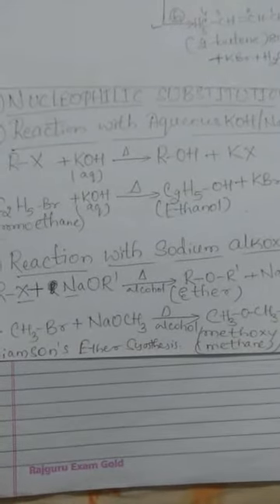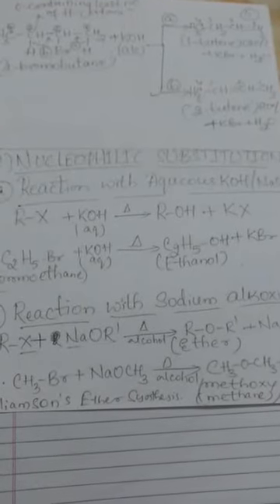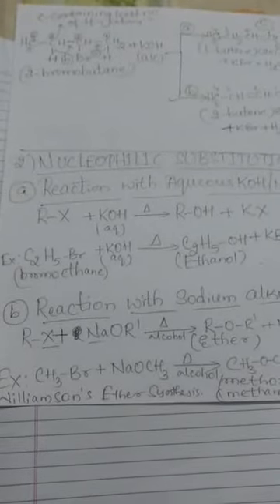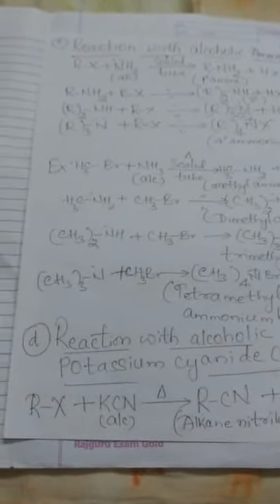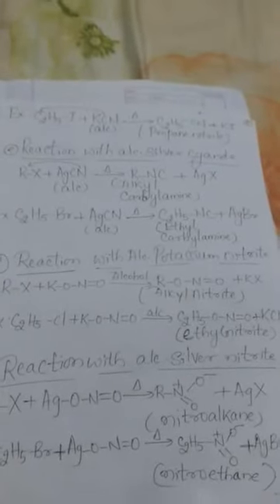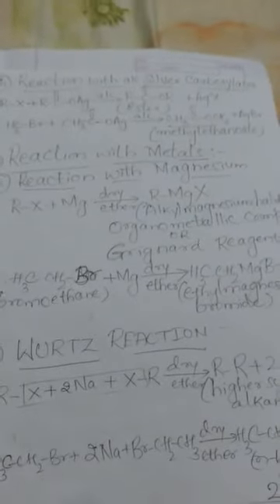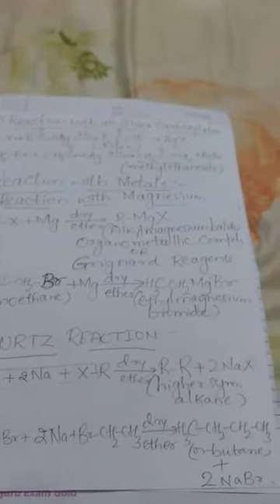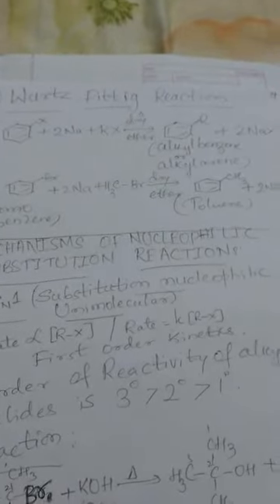July 28, 2020